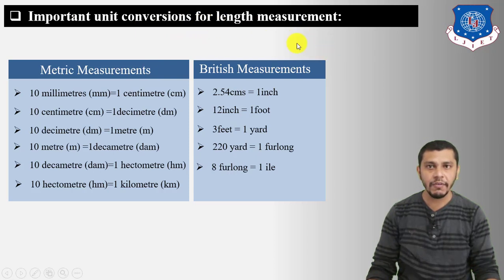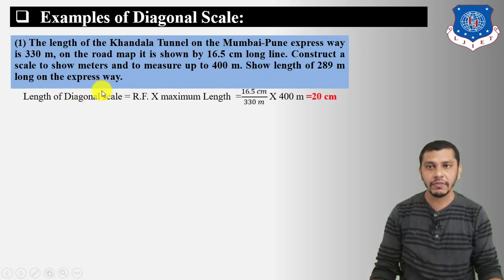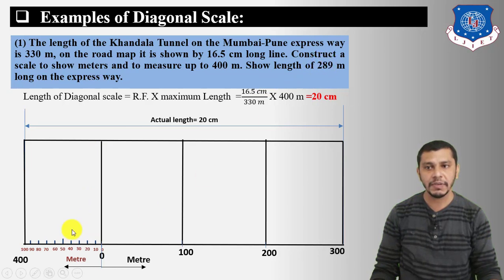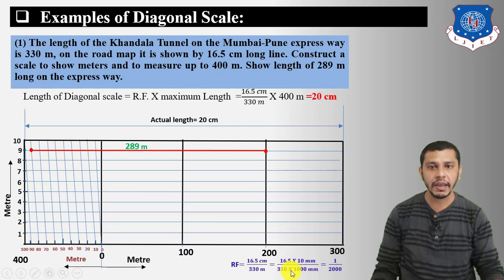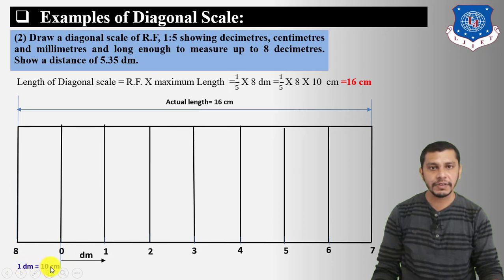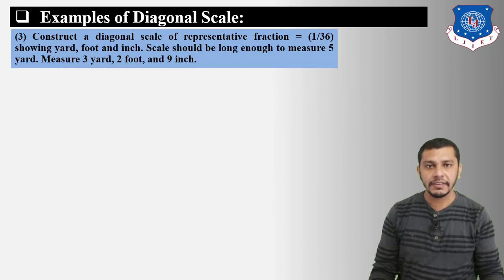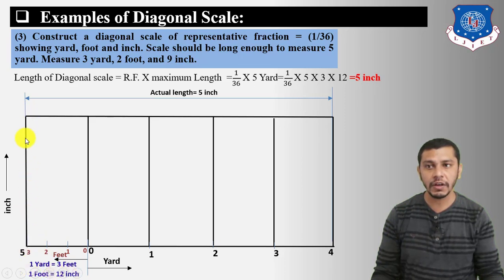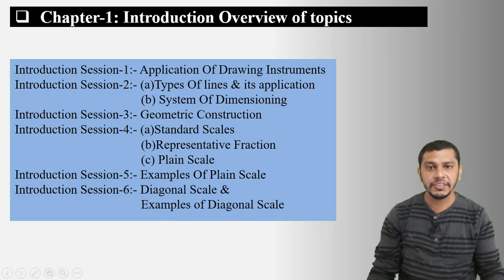Lec-07_Diagonal Scale | Engineering Graphics & Design | First year Engineering